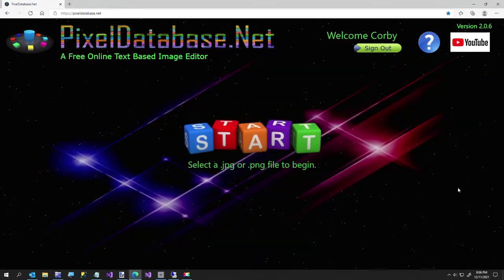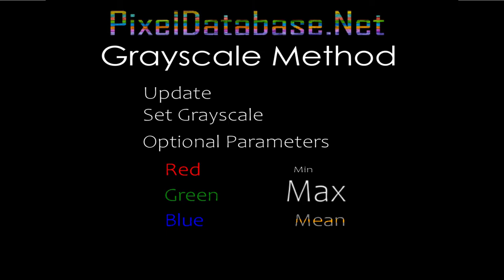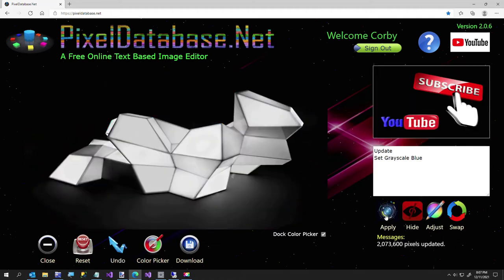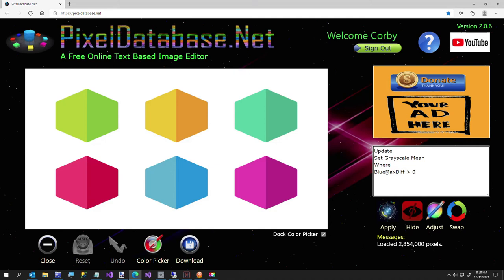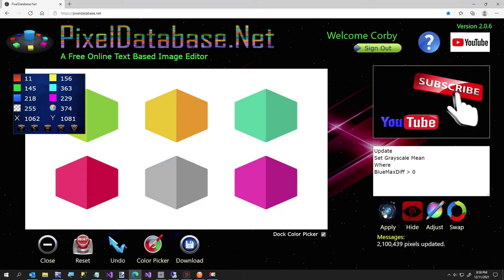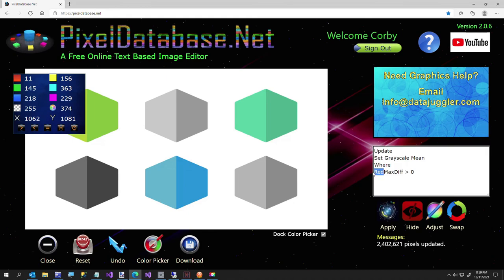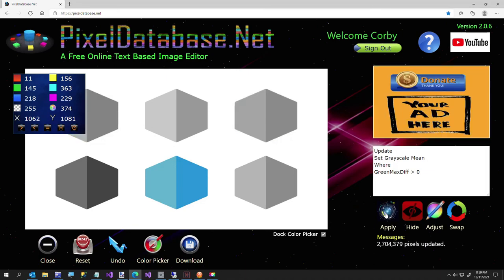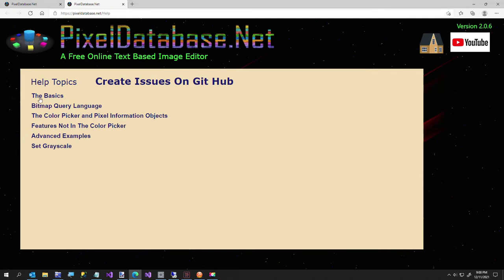Worlds Greatest Grayscale PixelDatabase Net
This video is split into two parts.

The first half is a short comic story to demonstrate the new grayscale features of PixelDatabase.Net.

The second half shows how to use the new grayscale features.

Credits
Song 1 Fluffing a Duck - Kevin Macloud
Song 2 Fiesta De La Vida - Aaron Kenny